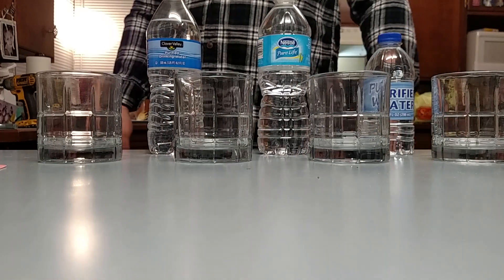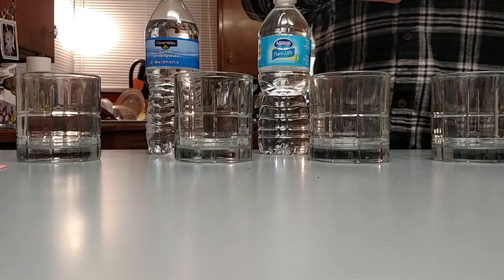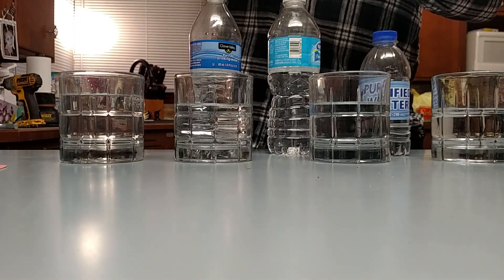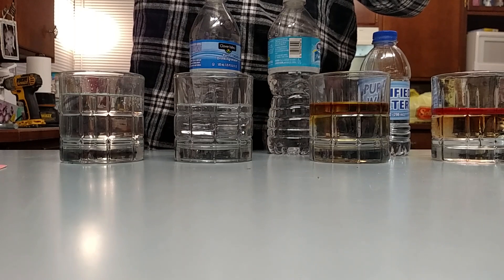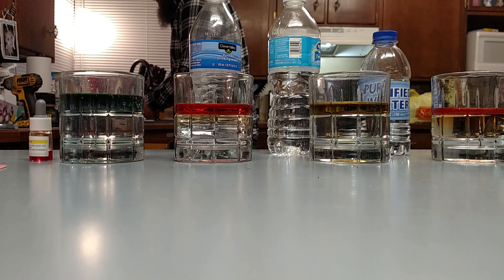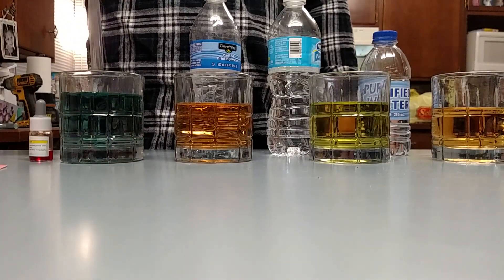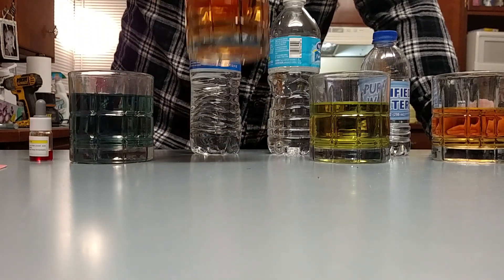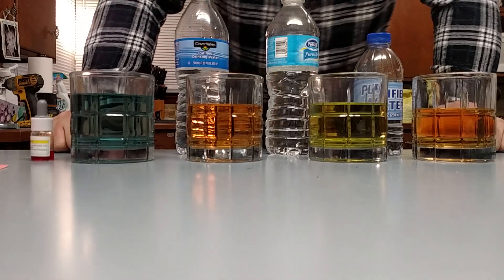Water pH test of common bottled water (Read Description)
Doing a Water pH test on several different types of bottled water.
1.Generic Purified Water
2. Nestle Pure Life Water
3. Clover Valley Purified Drinking Water
4. Tap Water (Galion and Shelby Ohio City Water)

3P9CbtkAKtYaKPPcCA2NutaWWApGBDEkJB